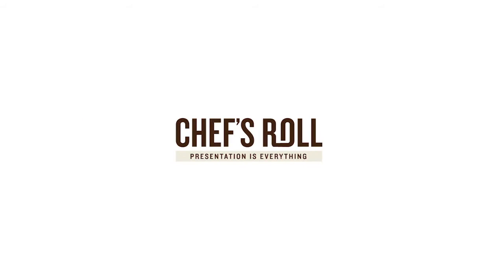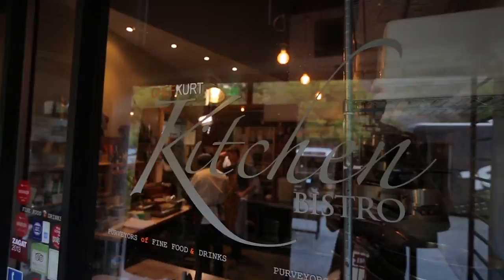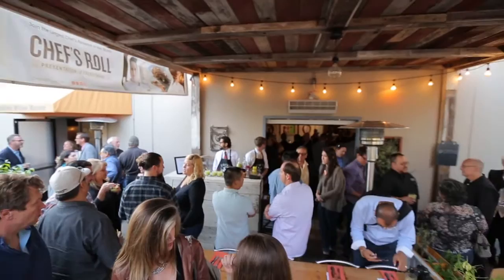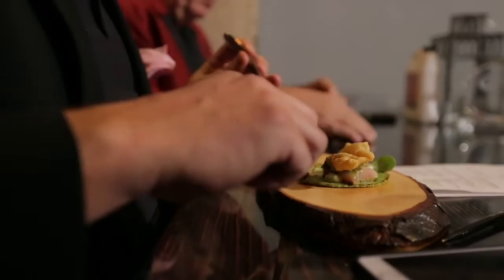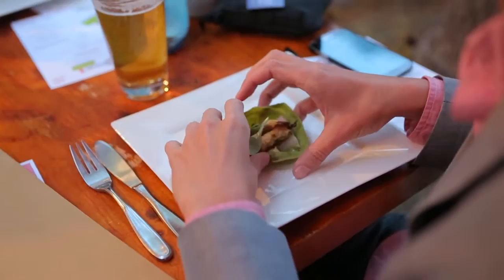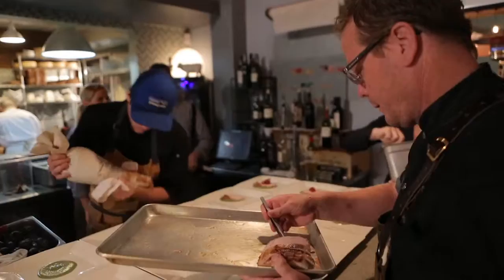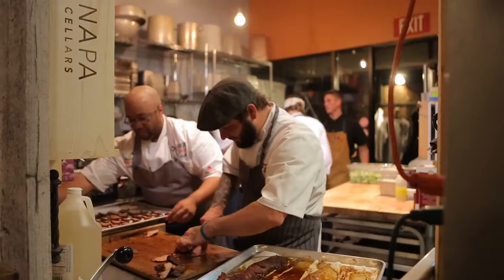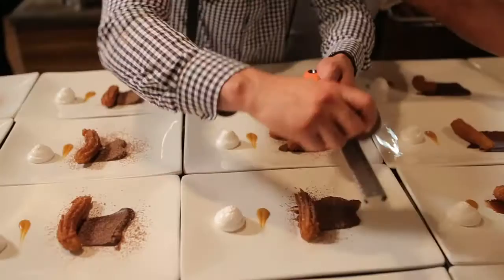Chef's Plate 3: Avocado Madness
Chef’s Plate, the ultimate traveling cooking competition, returned to San Diego on April 6th, 2015 at Kitchen 4140. It was a head-to-head cooking competition between the finalists of our Avocados From Mexico sponsored Avocado Madness. Chef’s Roll started with 64 specially selected chefs from across the United States to compete over a period of 5 weeks.  Each week, the number of chefs was trimmed down in half until the Final Four remained. After a month of submitting avocado-inspired recipes from ceviches, sandwiches, to desserts, Chef’s Roll had their Final Four chefs: Ricardo Heredia of San Diego, Louis Robinson of Florida, Admir Alibasic of New York City, and Dorian Southall of Los Angeles.  After much deliberation and emphasis on creativity, originality, and presentation, the Chef’s Roll judging panel chose Chef Ricardo Heredia and Chef Dorian Southall to advance to the Chef’s Plate 3 finals complete with a LIVE audience and celebrated judging panel.  These two chefs had just earned their invitation to compete for $10,000 cash, a professional knife set, as well as an automatic entry to the World Food Championships for $100,000.

Chef Heredia and Chef Southall created a 3 course avocado-inspired menu for an invite-only audience of 70 including southern California’s top chefs and culinary press. The judging panel included famed Baja Chef Javier Plascencia who recently appeared as a guest judge on ABC’s The Taste with Anthony Bourdain, award-winning Chef Katherine Humphus of Kat’s Kitchen Collective, food critic Troy Johnson of San Diego Magazine and The Food Network, San Diego’s most trusted fishmonger Tommy Gomes of Catalina Offshore Products, and Chef Mark Garcia from Avocados From Mexico. The night was hosted by Chef Andrew Spurgin with Snake Oil Cocktail kicking off the spirited night with an avocado-inspired cocktail.

In a very tight race, Ricardo Heredia was crowned both “People’s Choice” and overall champion of Avocado Madness and Chef’s Plate 3. He took home $10,000 cash, a Golden Ticket to compete in the World Food Championships for $100,000 in Kissimmee, FL, and a bottle of Angels Envy bourbon to celebrate. Chef Southall received a full set of cookware and knives.